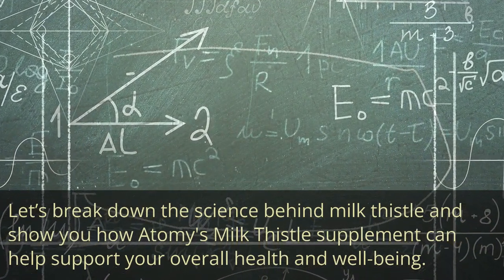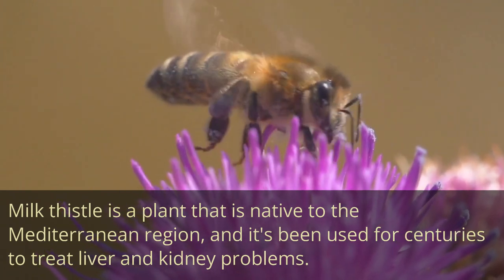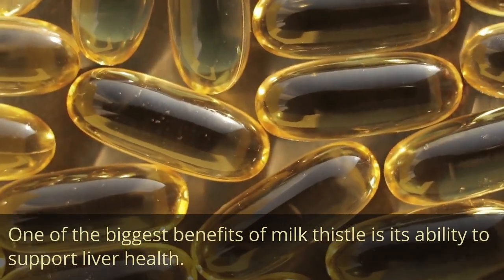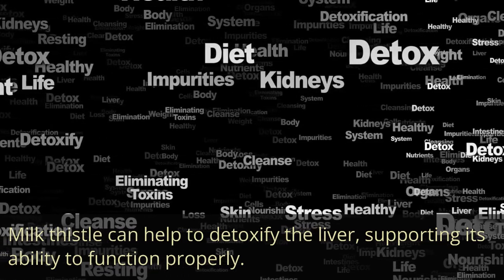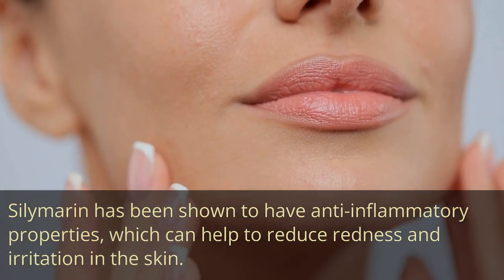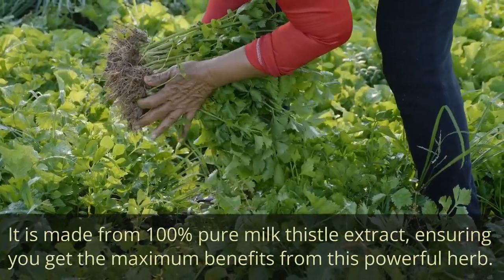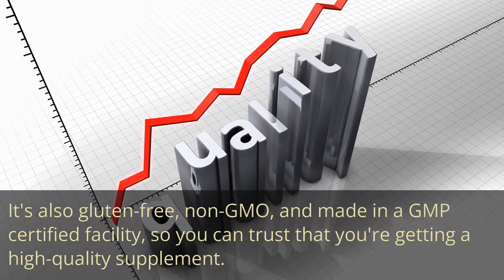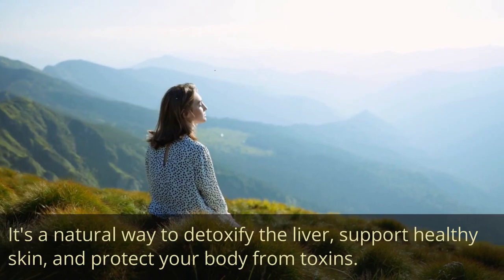Atomy Milk Thistle Benefits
Atomy Milk Thistle is a powerful herb that has amazing health benefits. It can help improve liver function, detoxify the body, and can even help reduce inflammation. In this video, we will look into the amazing benefits of Atomy Milk Thistle, as well as how to use it for best results. We will also explore different types of Atomy Milk Thistle and give our recommendations for the best product.